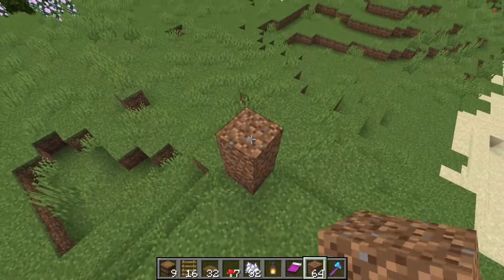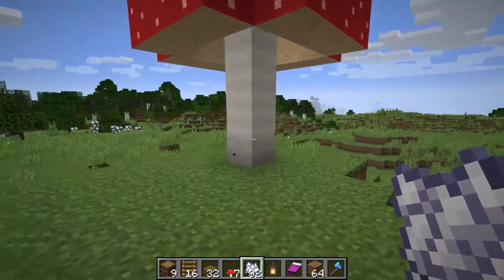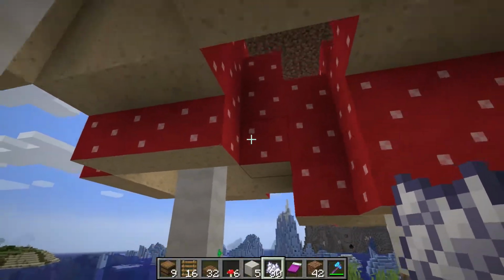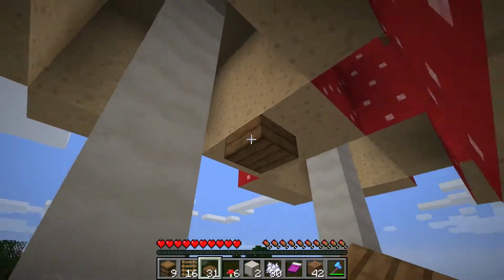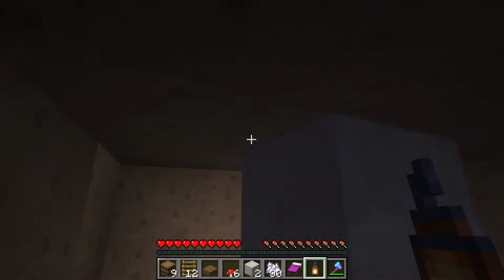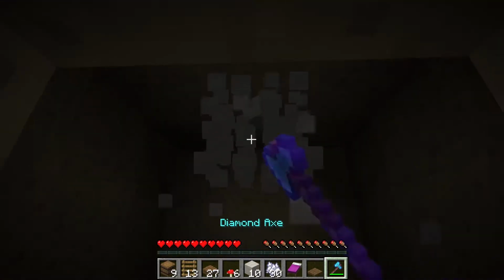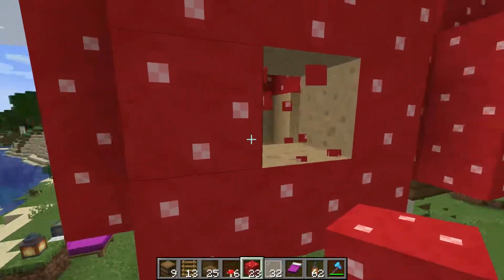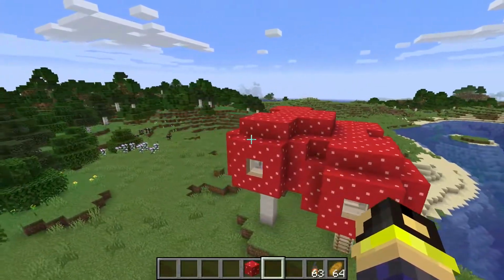Have You Ever Built This House in Minecraft?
►Xbox Gamer Tag: TeeBlitz
►Roblox: JonnyNeutron
►Use Creator Code: TeeBlitz  - in the Epic Store

►Bleu Harvest